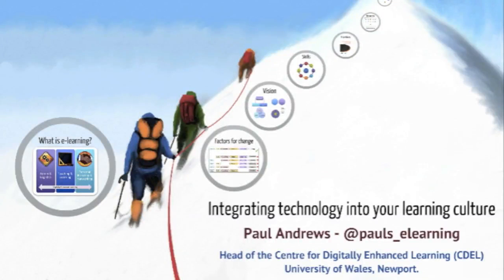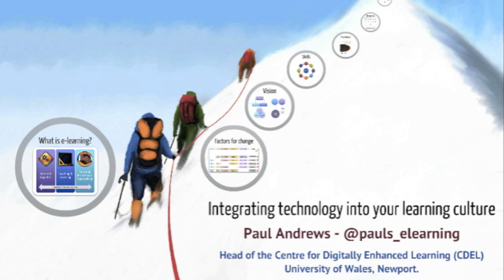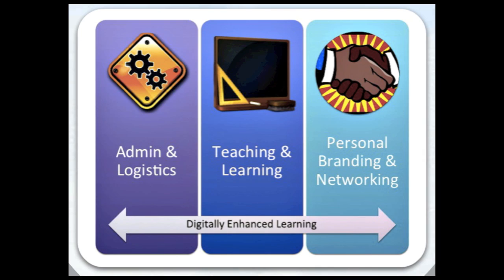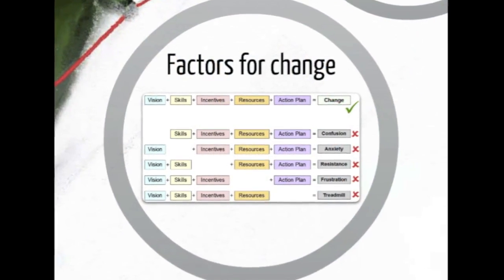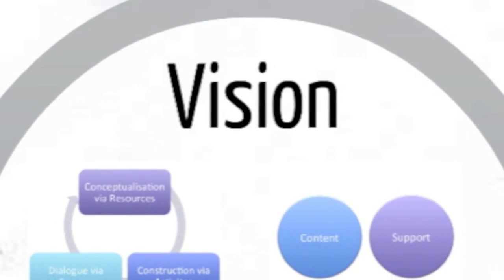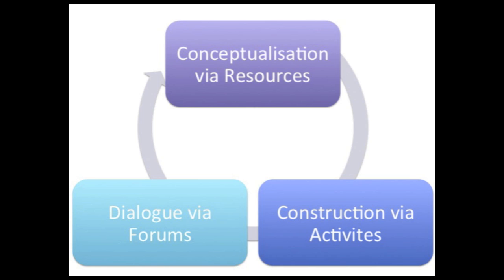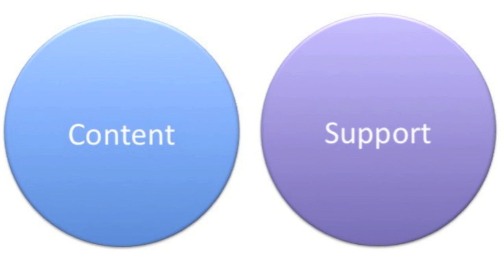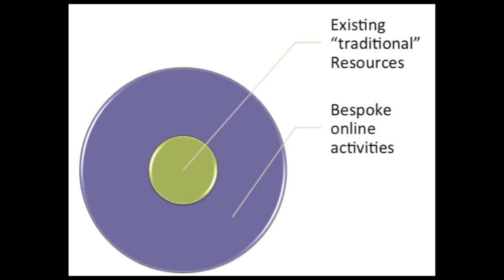Integrating technology into your learning culture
Delivered at the "Excellent Teaching & Learning - How Can Technology Help?" conference on June 27th 2012.